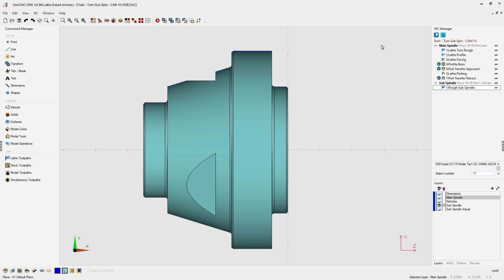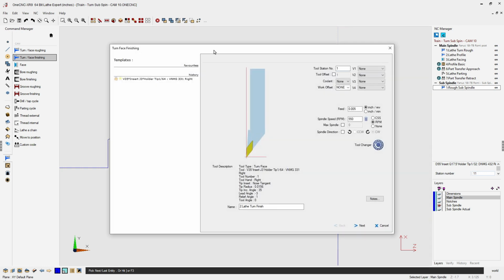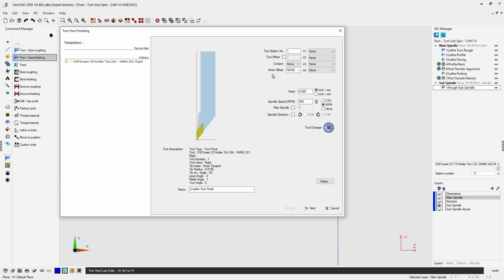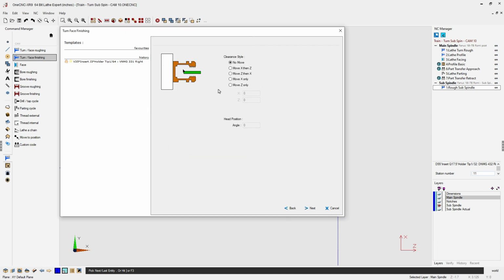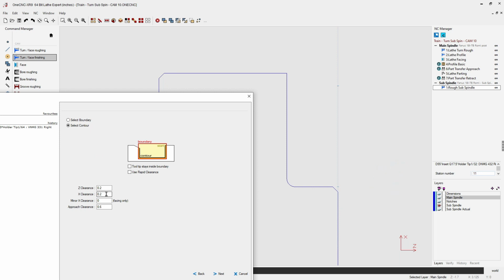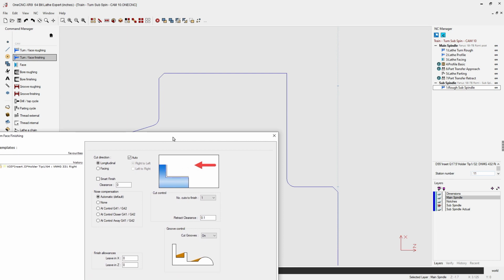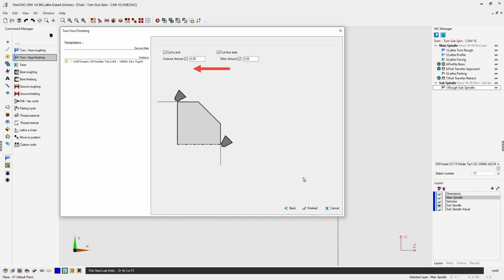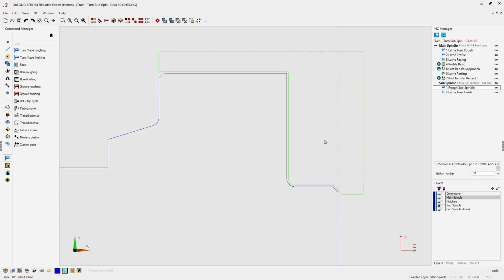Applying Subspindle Tool Path in OneCNC Lathe Expert - CAM Training 10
In this training video, we will continue applying tool paths to our part geometry in OneCNC Lathe Expert. Building on our previous videos, where the part was transferred to the subspindle and a roughing operation was performed, we will now focus on performing a profile operation.

Key Topics Covered:

Introduction to Subspindle Tool Path:
Recap of the previous video: part transferred to the subspindle and roughing operation applied.
Importance of using the correct postprocessor for subspindle operations.
Hiding the Solid Model:
Using the letter 'S' for select mode and 'B' for the blank tool to temporarily hide the solid model.
Alternative access to the blank tool via the top menu.
Applying Profile Operation:
Selecting the start and end points of the geometry for the profile tool path.
Choosing the direction and side of the tool path relative to the geometry.
Defining the Tool:
Accessing the tool library and selecting a tool for the operation.
Setting tool parameters such as turret position, feed rate, and spindle speed.
Tool Path Parameters:
Understanding the Z clearance and X clearance values and their importance in defining the start location of the tool path.
Explanation of cut direction, retract clearance, and groove control settings.
Tool Path Approach and Exit:
Setting cut to end and cut from start parameters to control how the tool path approaches and exits the geometry.
Using overcut and entry amount to fine-tune the tool path.

Timestamps:
0:00 Introduction
0:09 Starting Subspindle Tool Path Application
0:31 Hiding the Solid Model
1:04 Applying Profile Operation
2:00 Defining the Tool
3:20 Setting Tool Parameters
6:02 Understanding Tool Path Parameters
8:45 Tool Path Approach and Exit
10:43 Conclusion and Next Steps

By the end of this video, you'll have a solid understanding of how to apply the profile operation for the subspindle tool path in OneCNC Lathe Expert, setting you up for more efficient and accurate multi-spindle CNC operations.